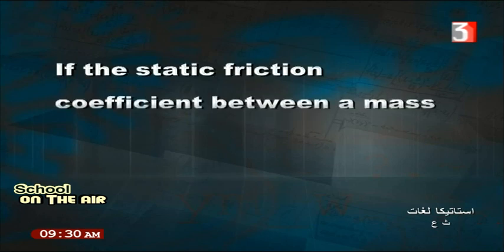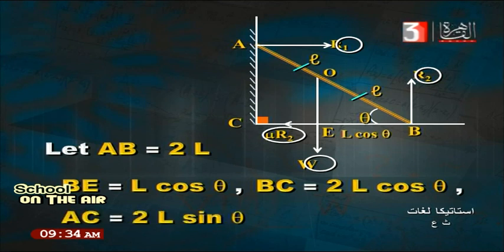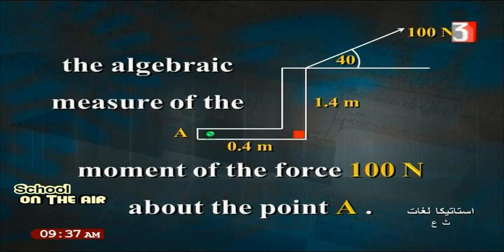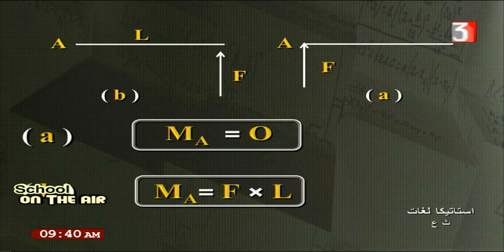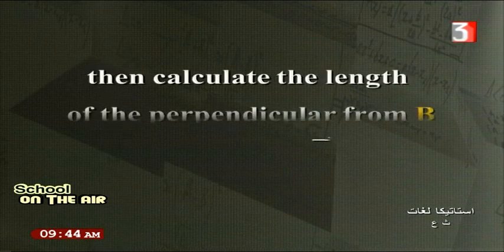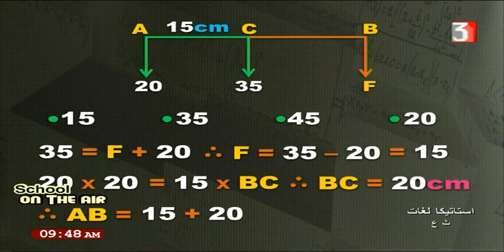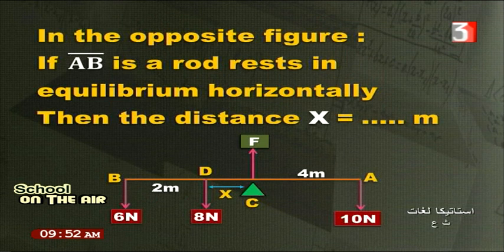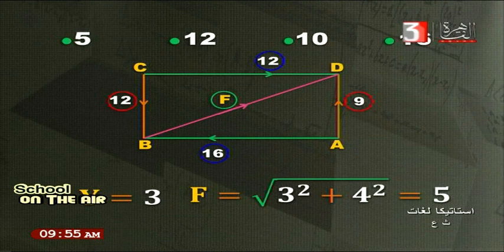استاتيكا لغات للصف الثالث الثانوي 2021 (حلقة) ''أ- محمد عبد الوهاب 02-06-2021